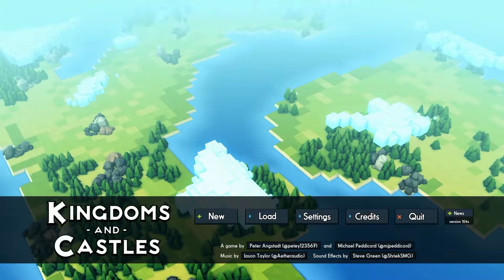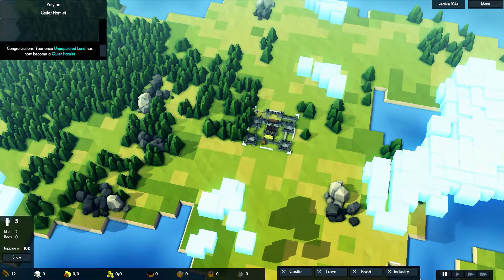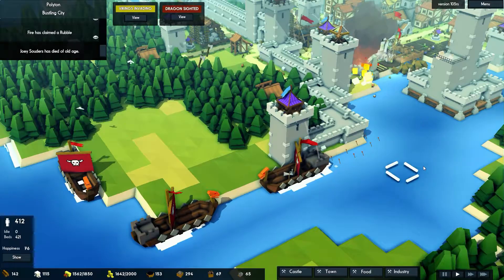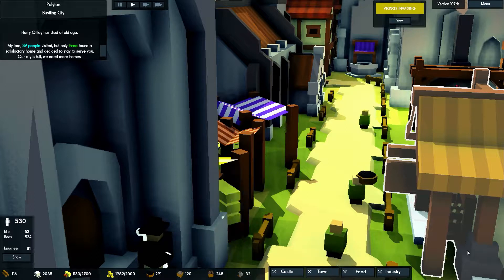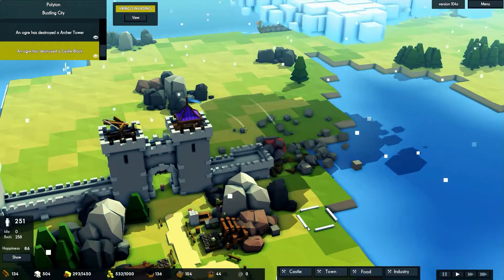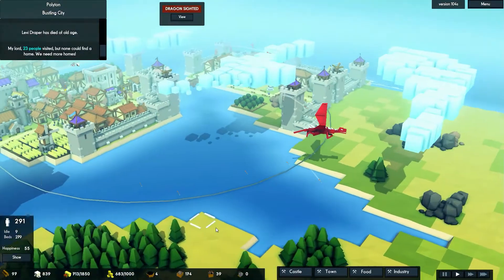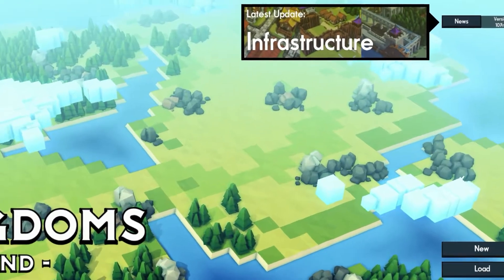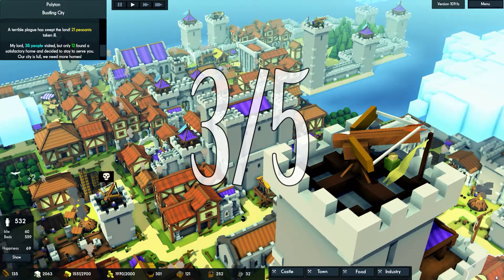Kingdoms and Castles | Chilled Out Game Review [REUPLOAD]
Chilled Out Games produces videos aimed at those who often feel alienated by the popular gaming scene; gamers who are less interested in fast-paced combat, and those who don’t consider themselves to be gamers at all. By creating engaging videos about the more relaxing side of video games we aim to introduce more people to the gaming titles that appeal to them, and encourage players to try something new.

Originally uploaded to the Joolzzenda channel on 05/10/17.

The game is Kingdoms and Castles, developed by Lion Shield. It retails at £6.99 and is available for PC.

Closed Captions / Subtitles available in UK English